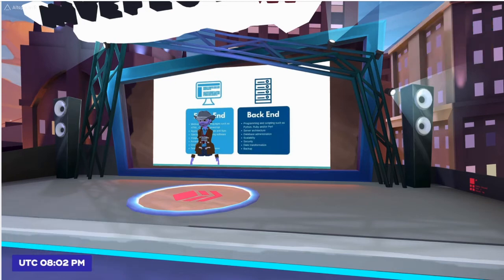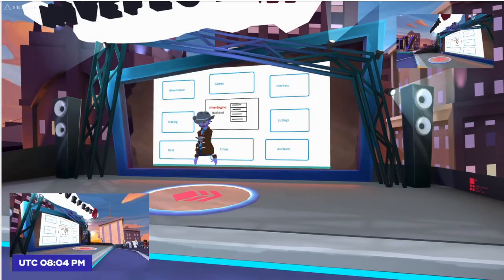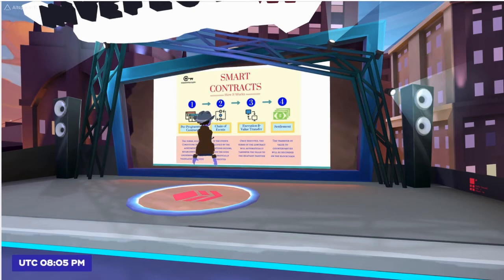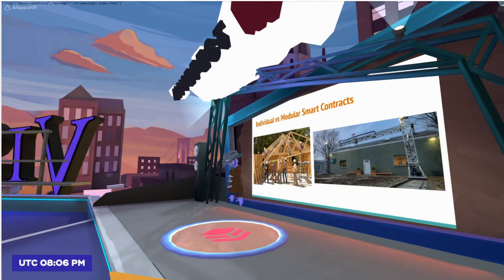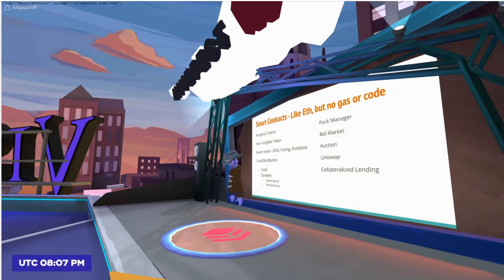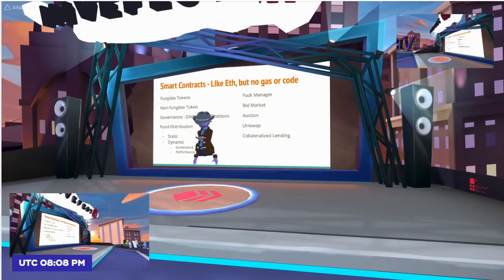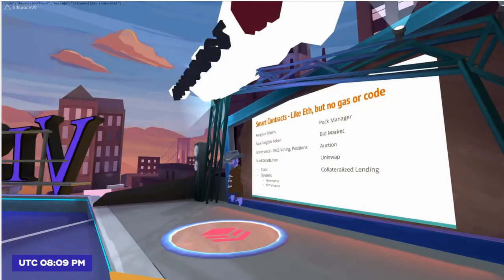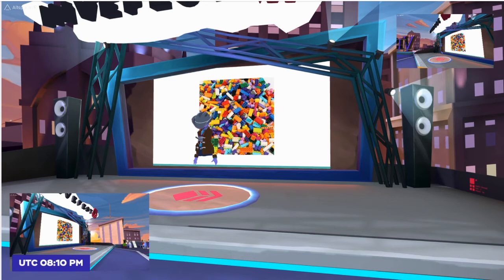Aggroed HIVE Engine at HIVEFest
Howdy fellow Humens.  Watch my talk at HiveFest about Hive-Engine and how we're making modular smart contracts to make new businesses.  or don't.  It's your call really.